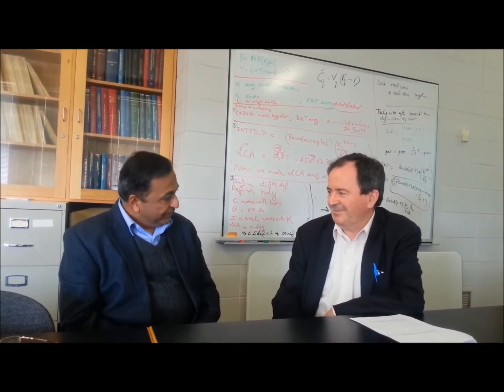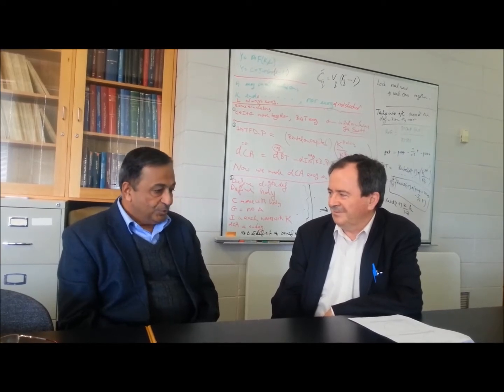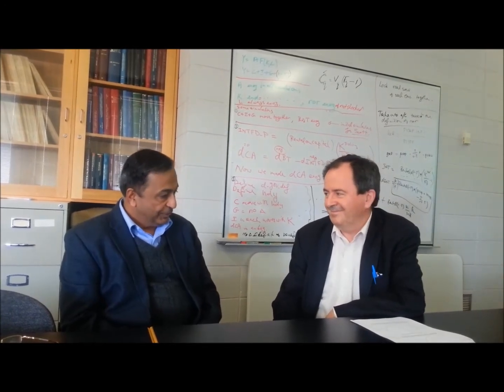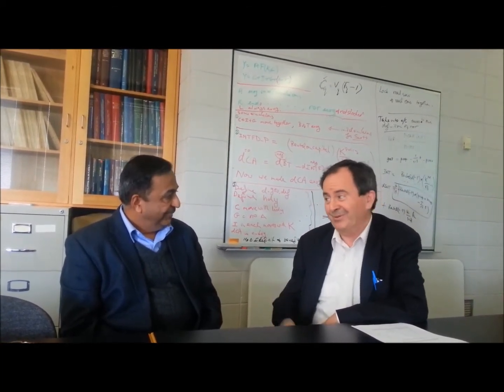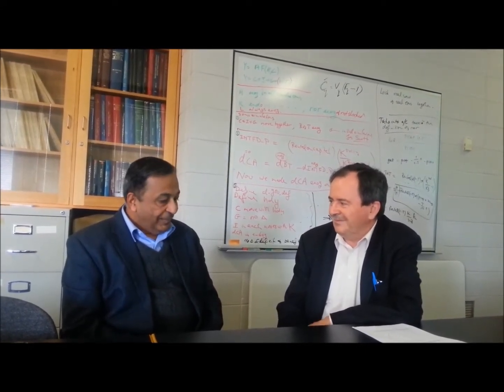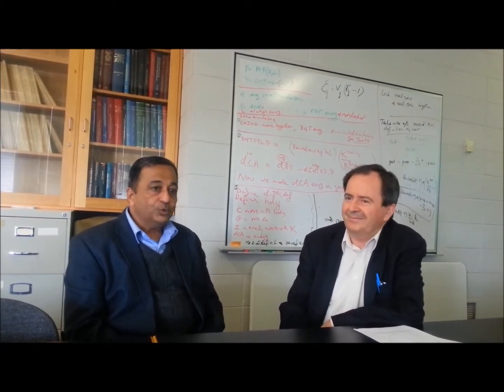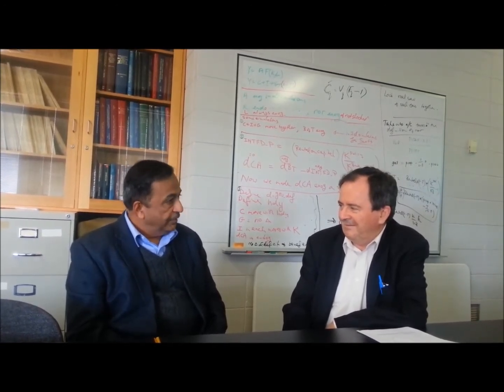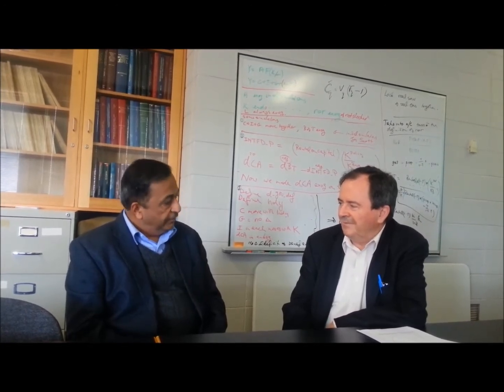Developing a CGE model of the Indian economy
Dr Rajesh Chadha, Senior Fellow, NCAER in conversation with Prof Peter B. Dixon, Sir John Monash Distinguished Professor at the Centre of Policy Studies (CoPS), Monash University, Melbourne on developing a new Computable General Equilibrium (CGE) Model of the Indian Economy.